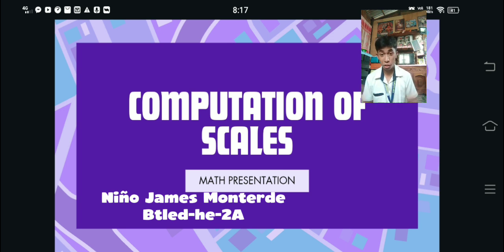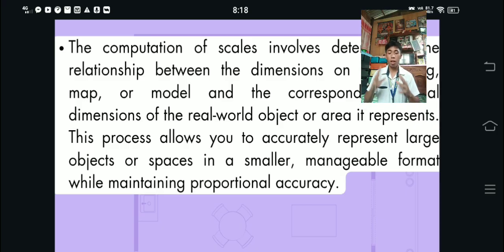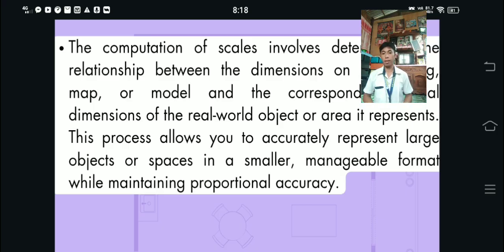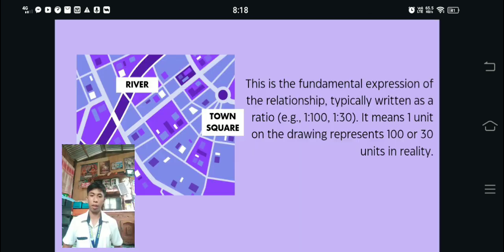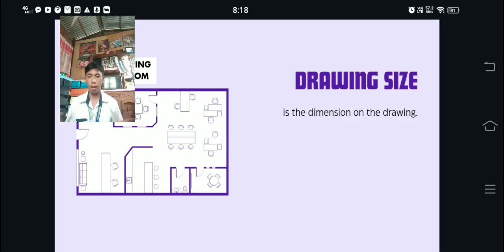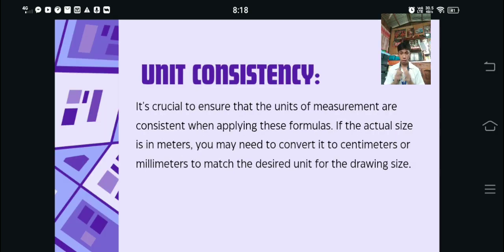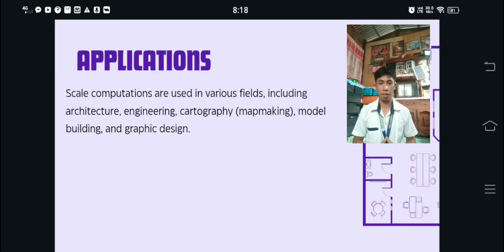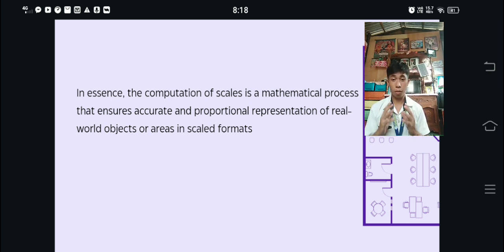NIÑO JAMES MONTERDE BTLED-HE-2A TD-1 (COMPUTING OF SCALE)